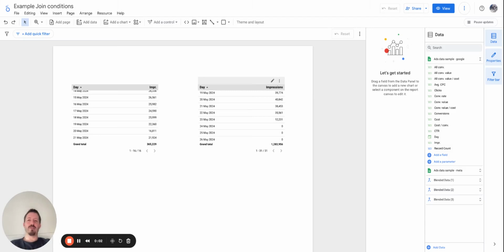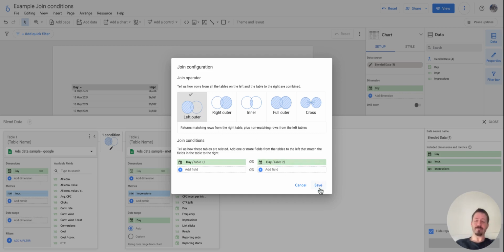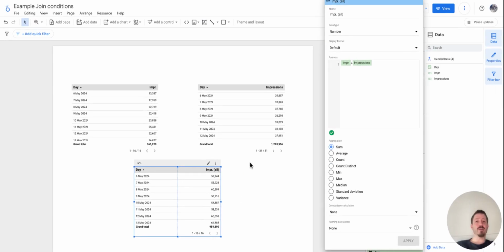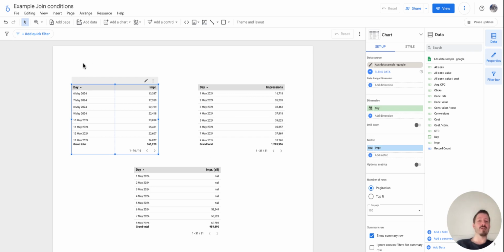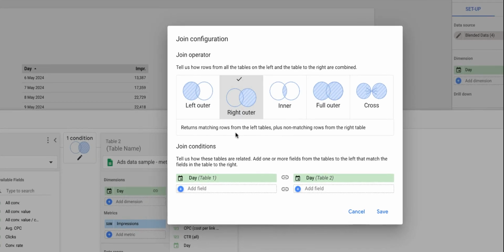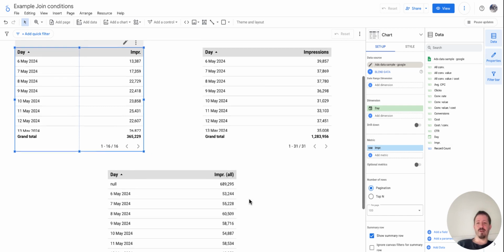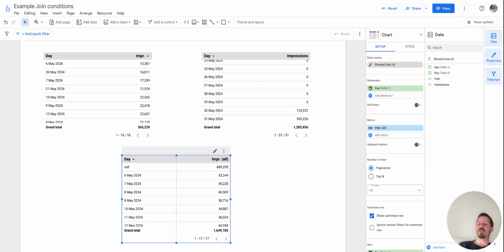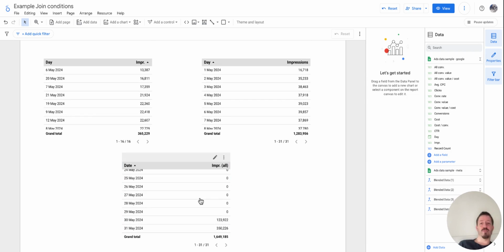Blending Data in Looker Studio | Find out how right, left, inner, full-outer join and coalesce works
Explore the power of joins in Looker Studio with this detailed video tutorial. Discover how to effectively combine data using right, left, inner, and full-outer joins through clear, practical examples. Each section breaks down the concepts with an example, helping you to see exactly how these tools can enhance your data analysis projects. Perfect for anyone looking to deepen their understanding of data manipulation in Looker Studio, this video is packed with insights and tips to help you become more proficient at turning complex data into clear, actionable insights.

Left outer join: 0:39
Right outer join: 6:48
Inner join: 11:58
Full Outer join: 13:58
Coalesce: 16:24

Sorry about the noise when typing, will make sure it's fine for the next video(s).